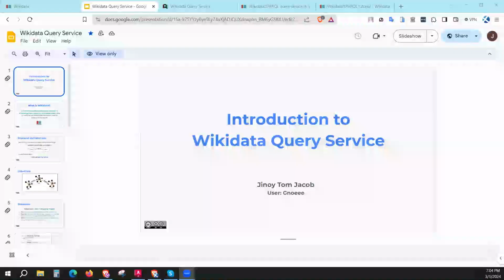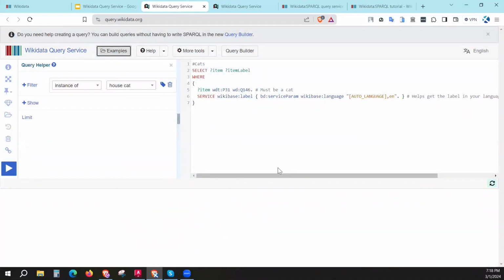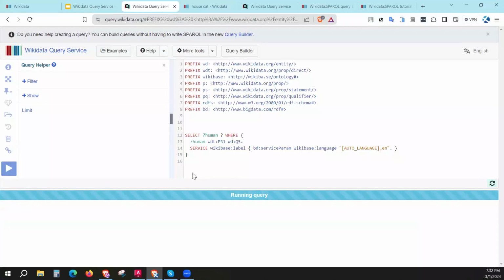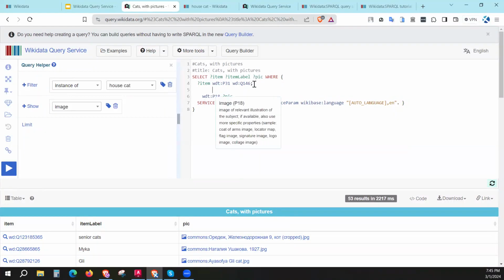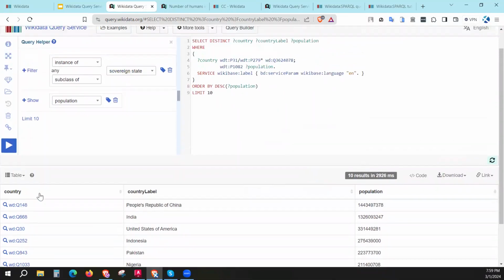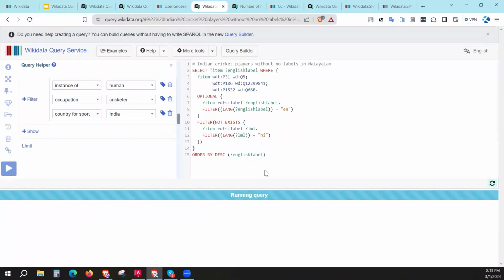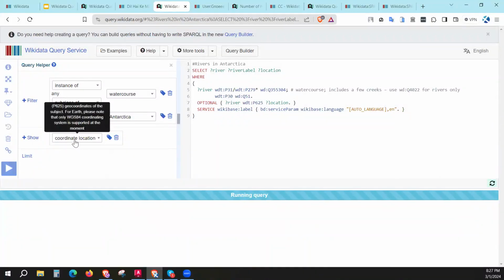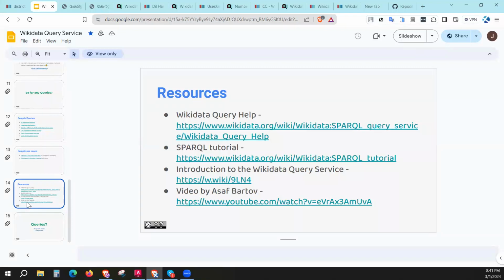Wikimedia Technology Training 2024 WikiData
Wikimedia Technology Training 2024 features an insightful session dedicated to Wikidata by Jinoy Tom Jacob , the free and collaborative knowledge base that acts as a central repository for structured data used across Wikimedia projects and beyond with overview of Wikidata's purpose, structure, and significance within the Wikimedia ecosystem and the broader knowledge-sharing landscape.